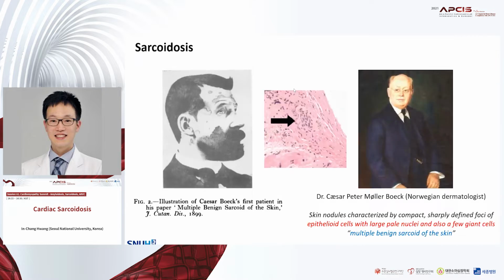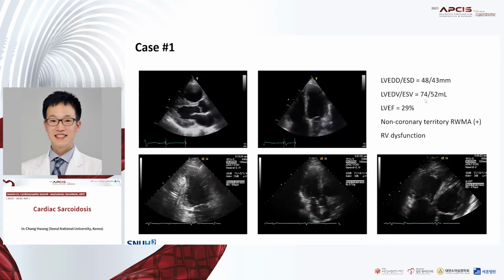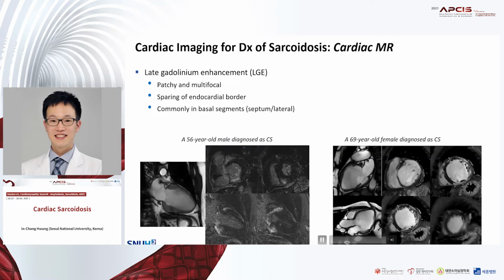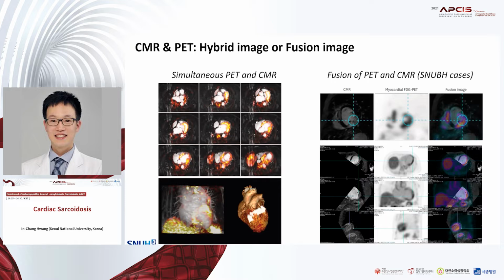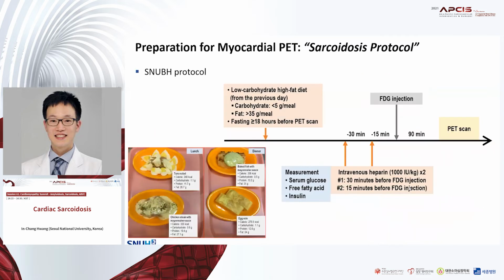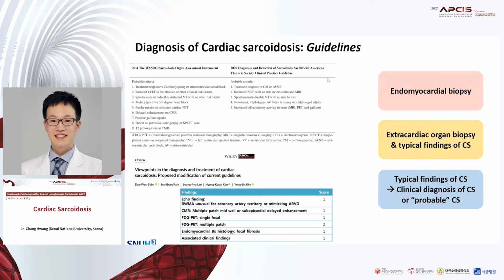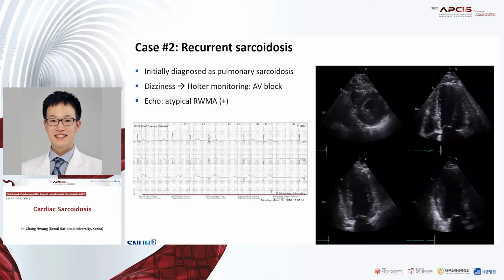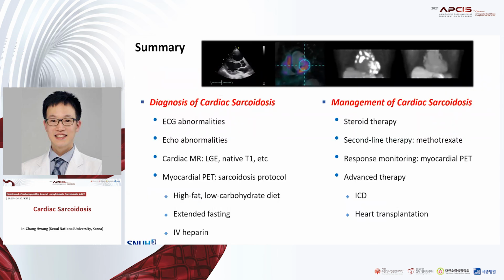Cardiac sarcoidosis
APCIS 2021
In-Chang Hwang (Seoul National University, Korea)